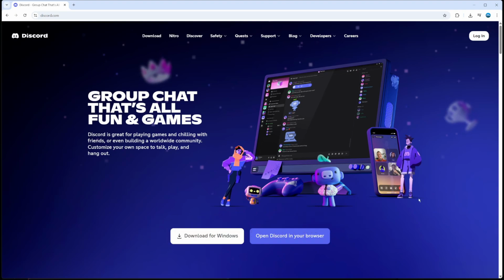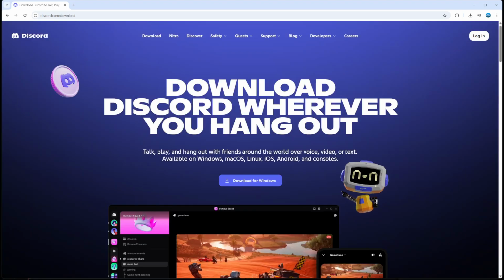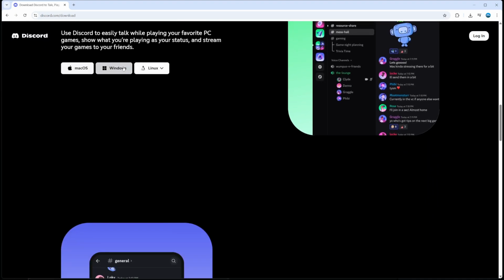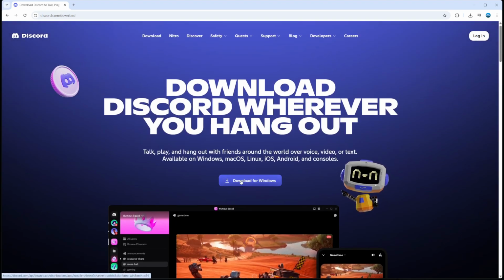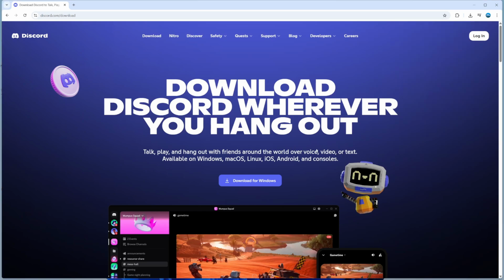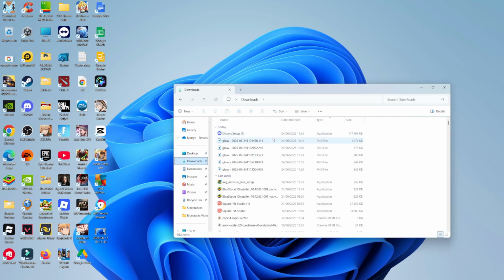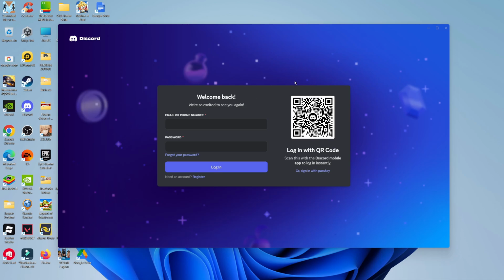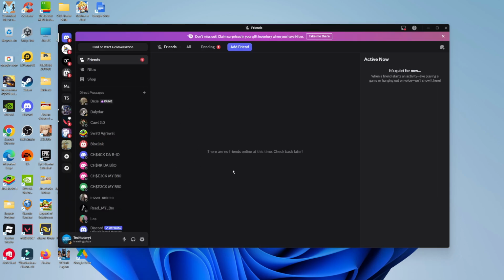How To Download Discord On PC & Laptop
Learn how to download Discord on PC and laptop with this quick step-by-step tutorial. Whether you're using Windows 10, Windows 11, or any Windows computer, I'll show you exactly how to download Discord, install Discord on your PC, and get started with this popular communication platform. This complete Discord download guide covers everything from visiting the official Discord website to finishing the Discord setup on your Windows laptop or desktop. Perfect for gamers, content creators, and anyone wanting to join Discord servers and chat with friends. Follow along as I demonstrate the fastest way to get Discord running on your PC or laptop in minutes. No technical experience needed - this Discord installation tutorial is beginner-friendly and works on all Windows versions.

 ✨Recommended VPN: ✨

Thanks!